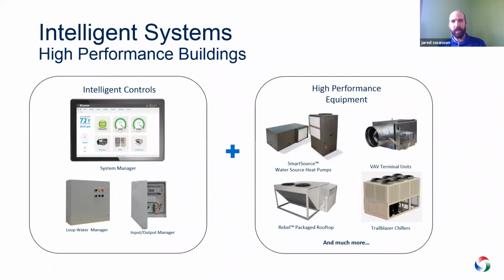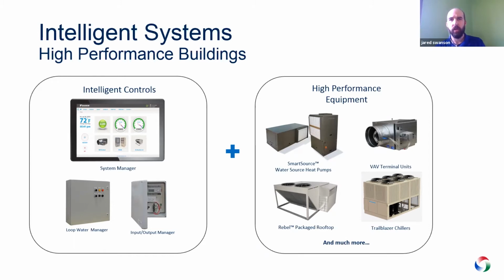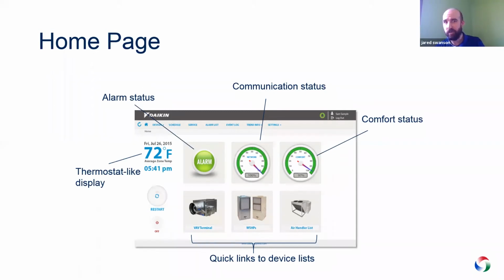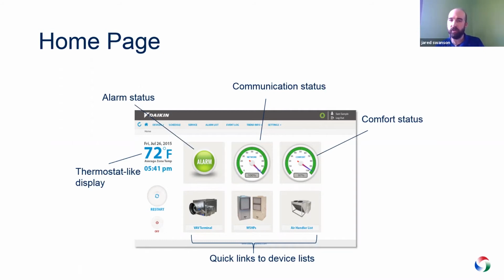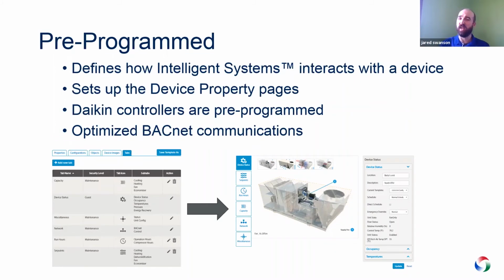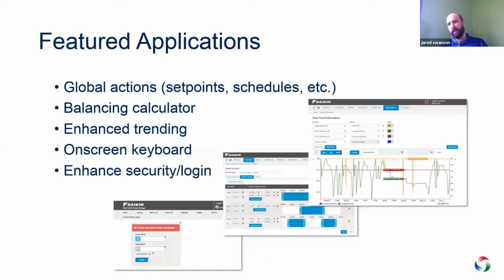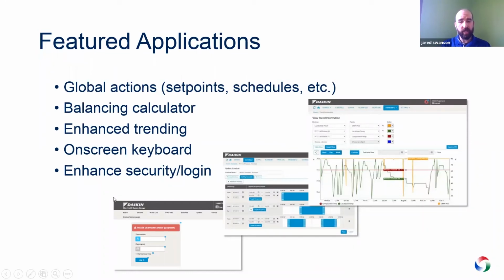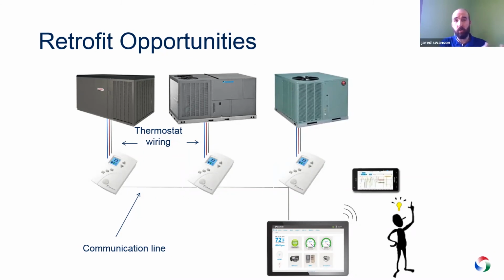LONG Coffee Break - Daikin's Intelligent Systems